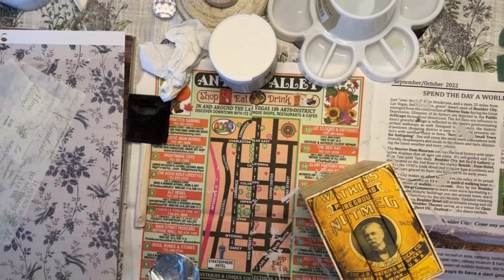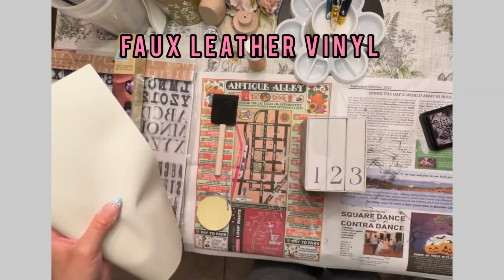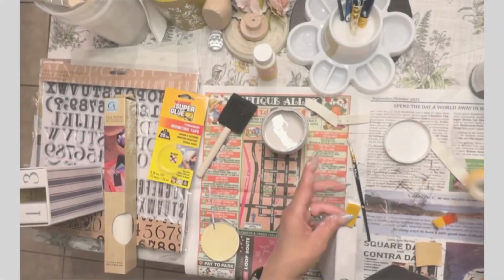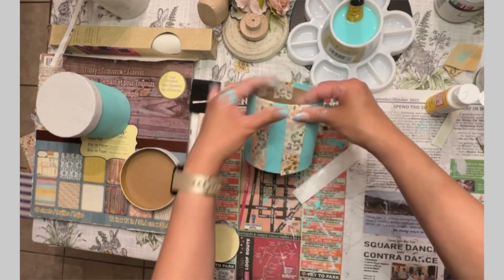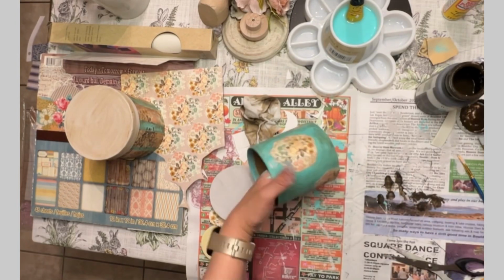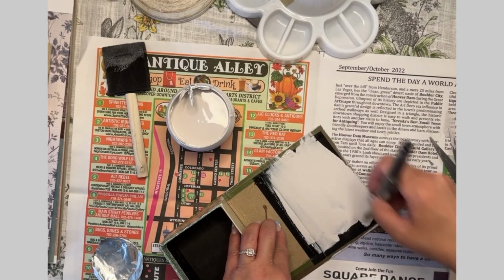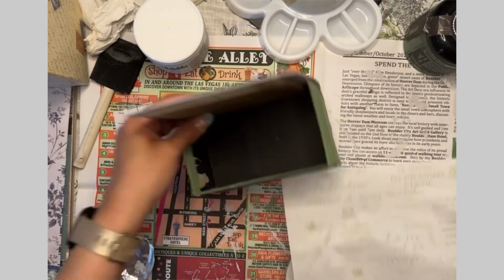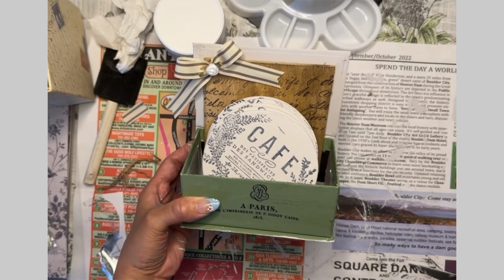✨FRENCH COUNTRY DIYS~BEAUTIFUL IDEAS USING IOD, RE-DESIGN, DIY PAINTS@hometoinspirediyanddecor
This video shows how I take items around the house and give them a makeover turning things that are out-dated to make it more current and beautiful. With a little imagination you can transform the look of anything! Follow along and craft with me.